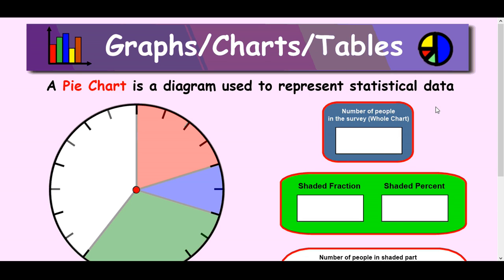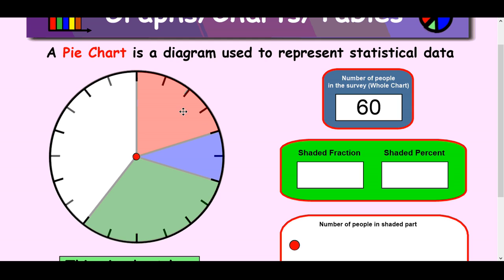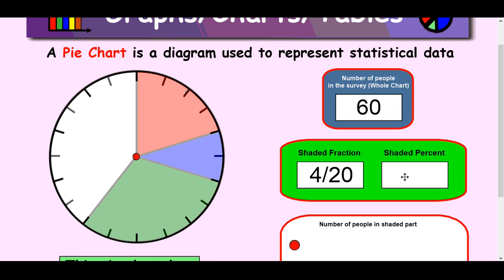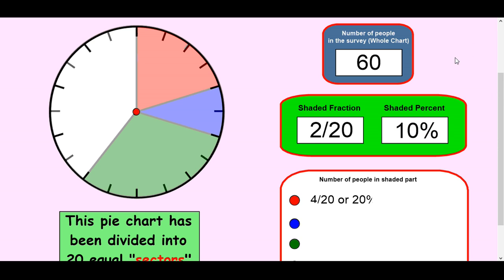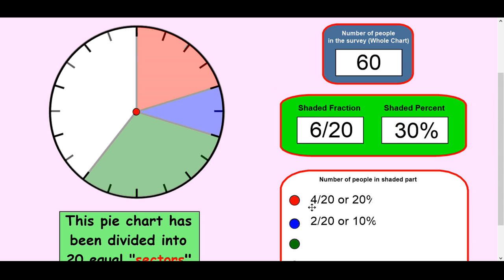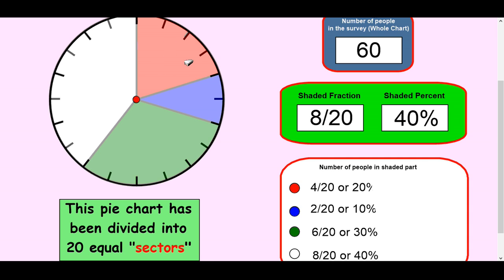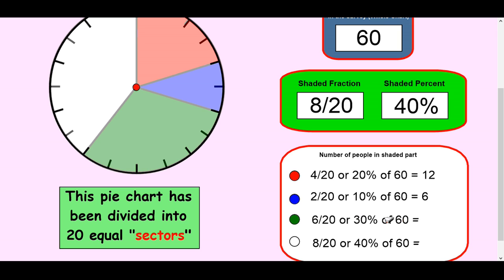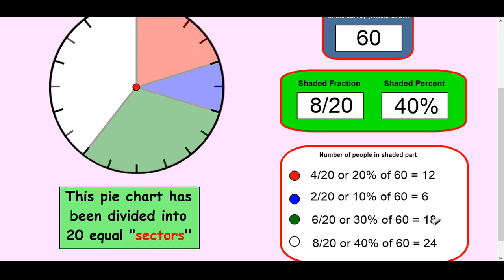Graphs & Charts - How to calculate parts of a pie chart (split into 20)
A lesson that looks at splitting a pie chart into fractions and percentages, then working out the amount in each section